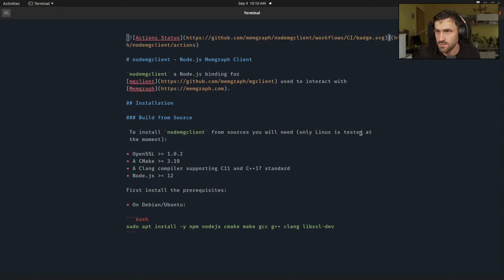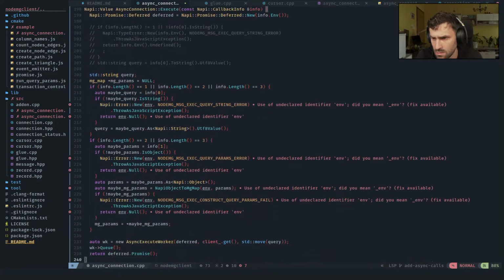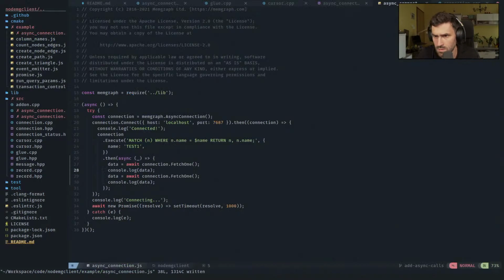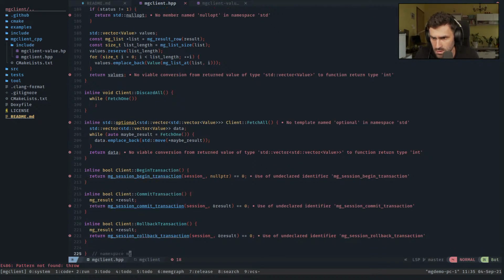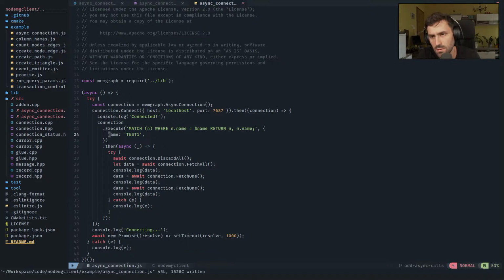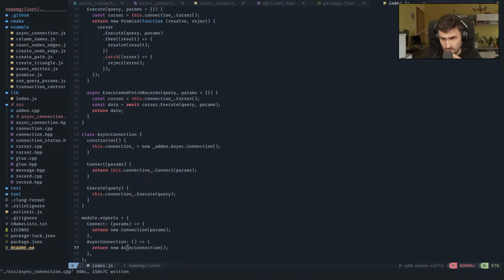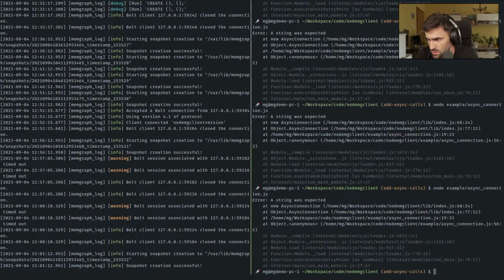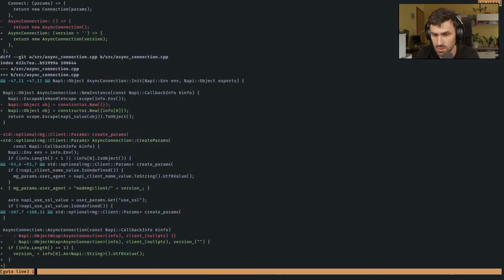How to use Node.js C/C++ API to build a client for Memgraph? | PART 2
Learn Node.js C/C++ API + JavaScript + TypeScript with me while building Node.js client for Memgraph. In this part, the focus is going to be on implementing async calls in C++.